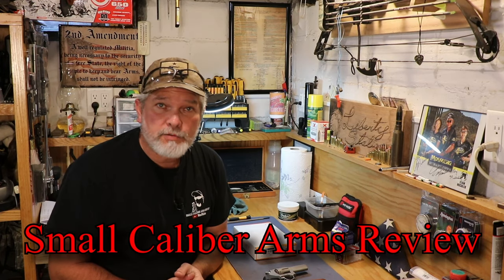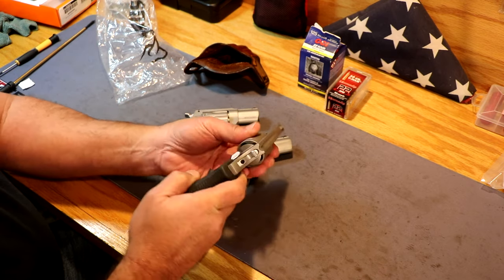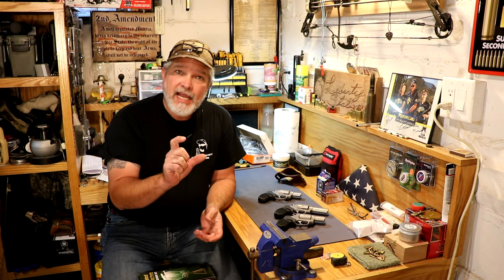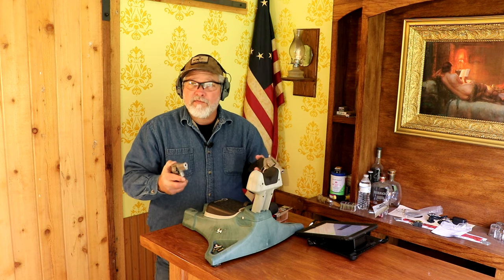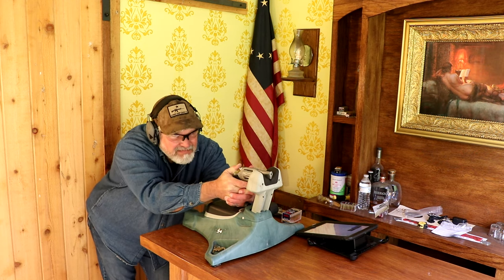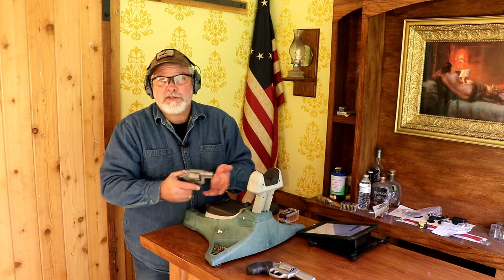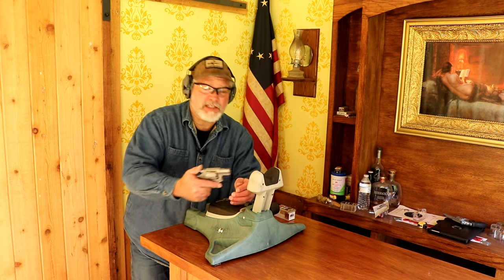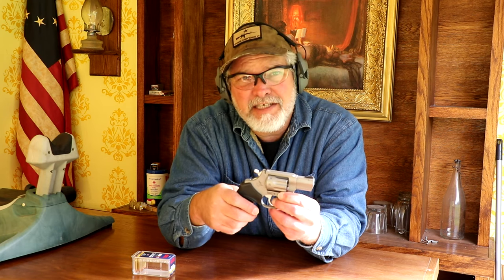Taurus 942M 2" 22Mag Revolver velocity test, 2" vs 3" barrel.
I finally picked up the Taurus 942 with a 2" barrel! Let's do a velocity test between it and the 3" barrel version of the same gun. This .22 Magnum compact revolver can be a good choice for concealed carry (if you decide to carry .22mag for personal protection) with its 8 shot capacity, smooth operation and great reliability. I used CCI .22WMR Maxi-Mag, 40 gr JHP with a claimed velocity of 1875fps (out of factory test barrel) in both the 2" and 3" versions of this pistol. Although there was a loss of velocity and energy, it could still be a viable candidate for stopping an attacker while maintaining concealability.

Peltor Range Guard hearing protection (amazon):

Caldwell Ballistic Precision Chronograph Premium Kit (Amazon):

Caldwell Matrix Shooting Rest (Amazon):

Champion Silhouette Targets 100 pack (Amazon):